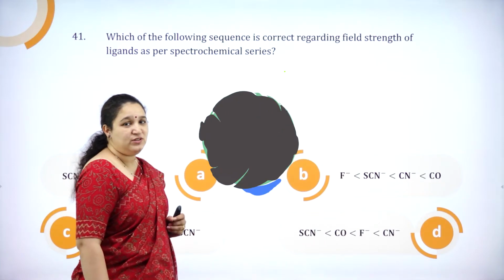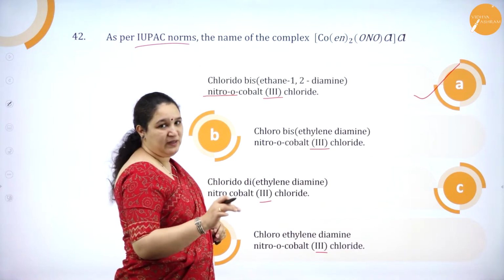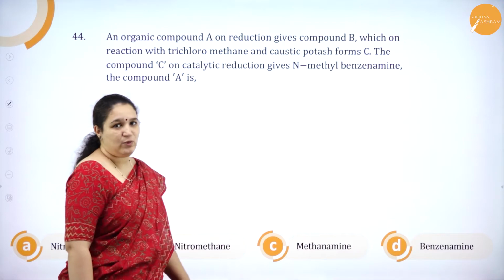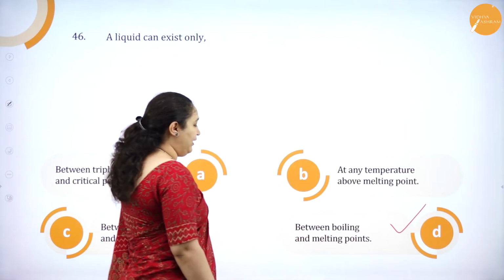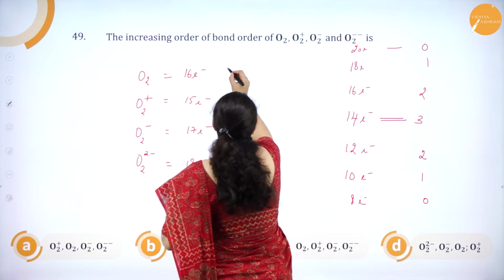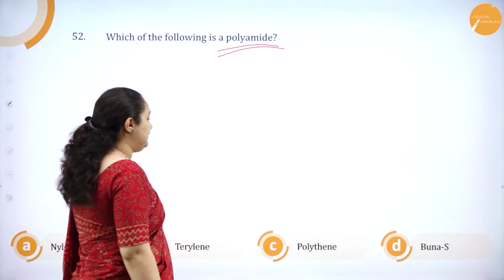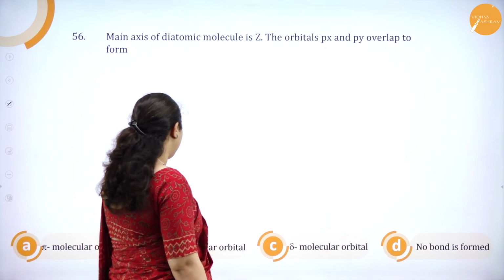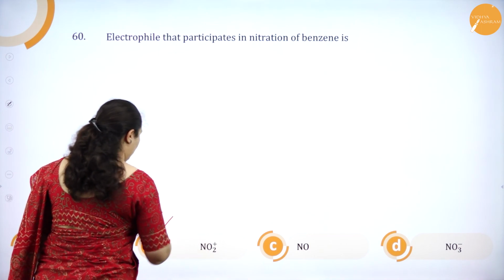KCET 2016 | CHEMISTRY | ONLINE PAPER DISCUSSION | PART 3/3 | by PR Maam